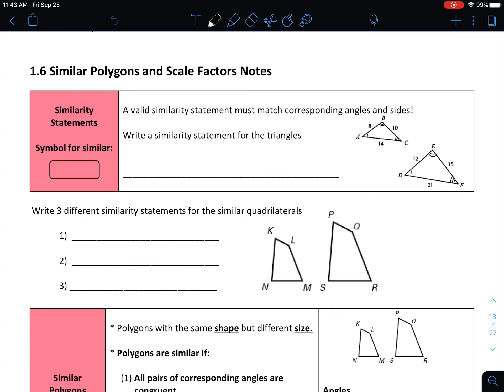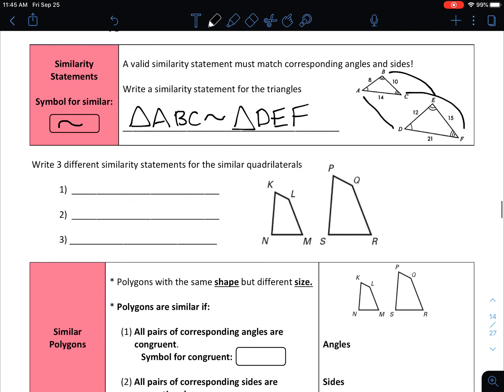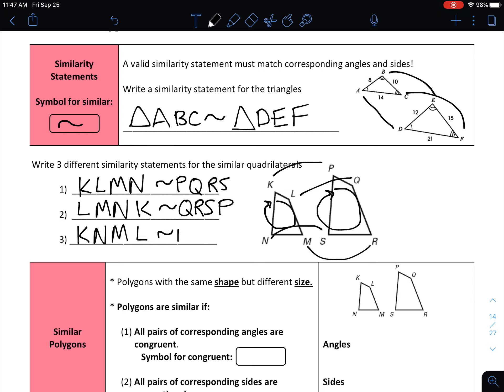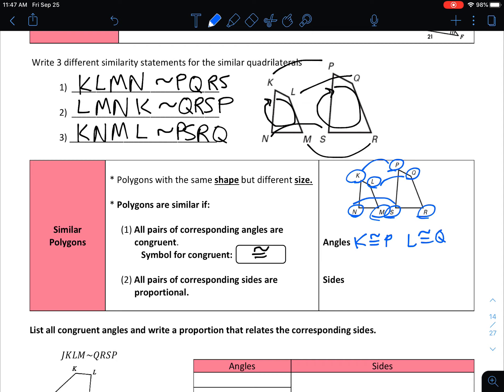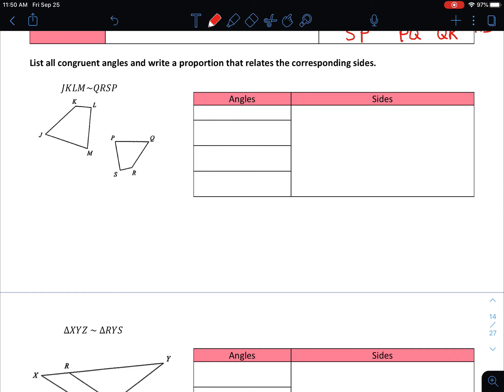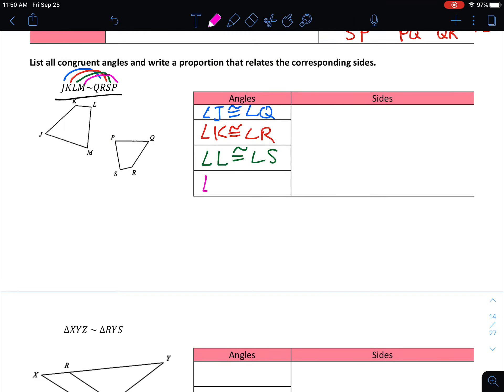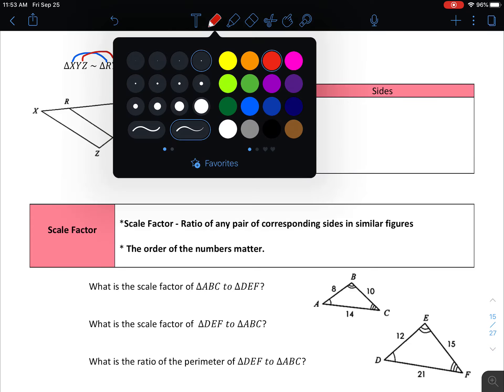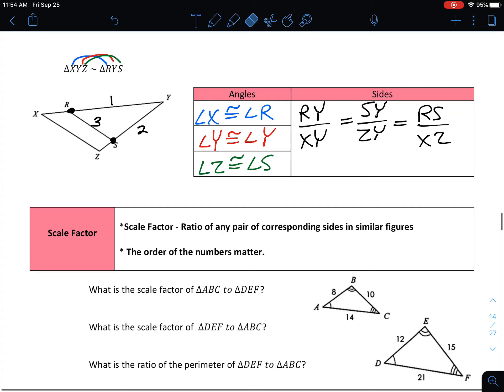1.6 Notes Int 2 Pt 1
Students will be able to write similarity statements and describe similar polygons.